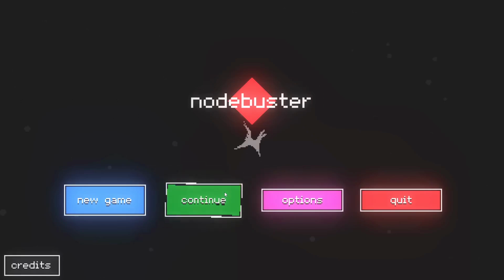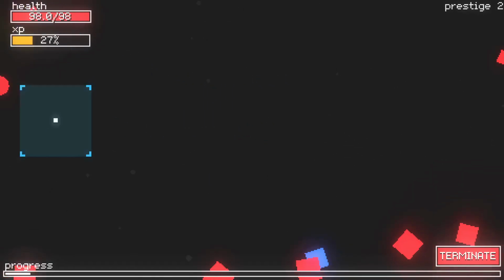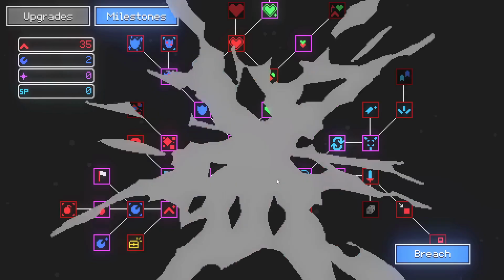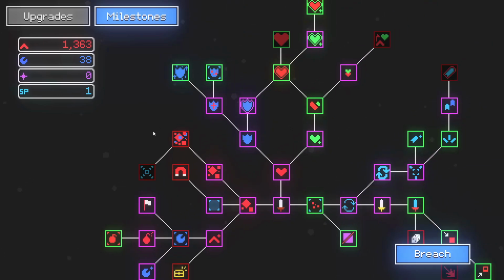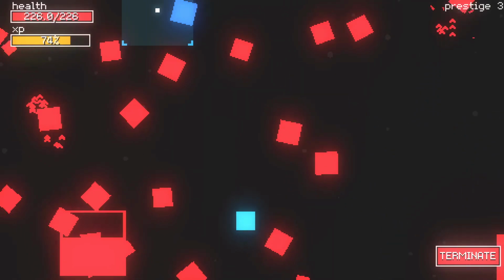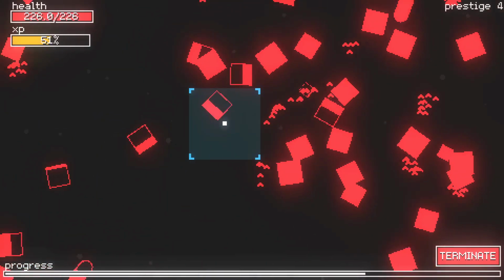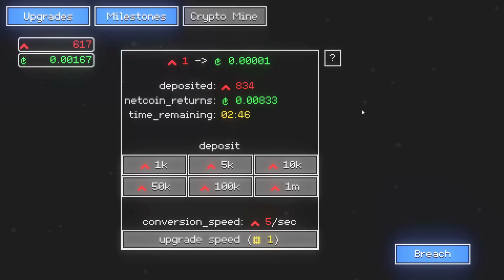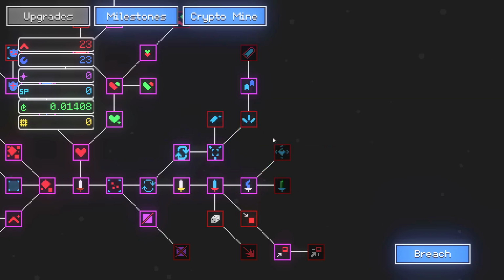Nodebuster is the perfect incremental treat in these dire times!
Nodebuster is a short, experimental incremental game about busting nodes and destroying reality. It released back in August of this year, is available for like three bucks, and is perfect to just turn your brain off.